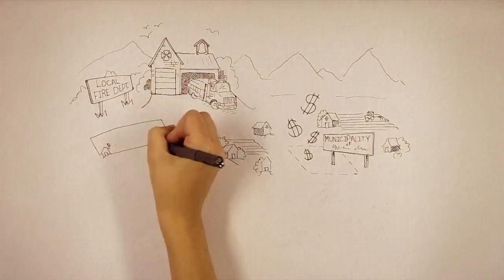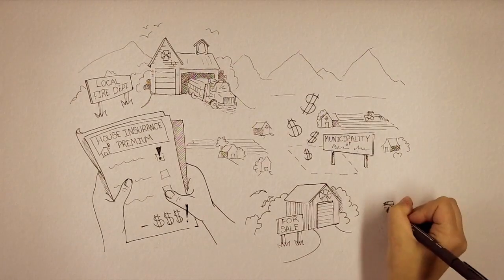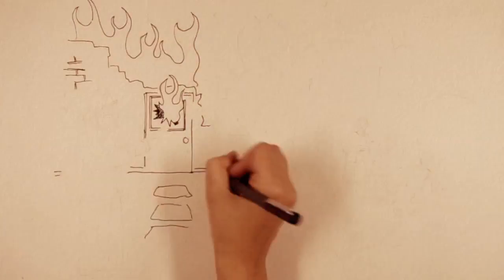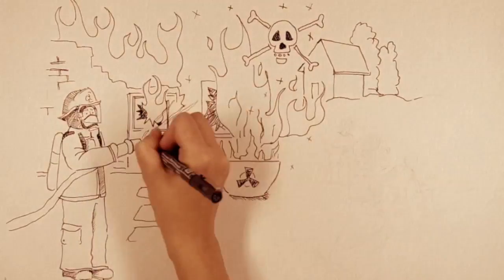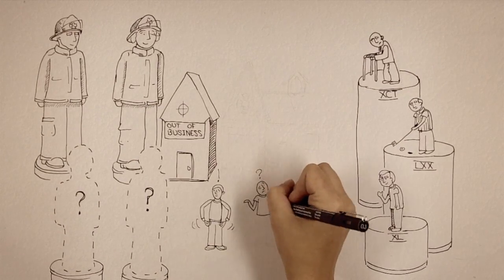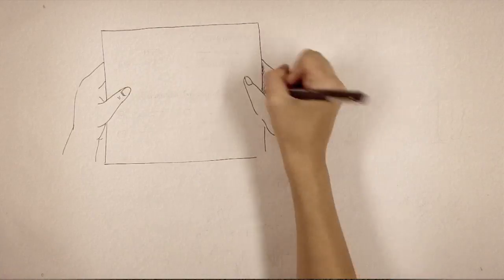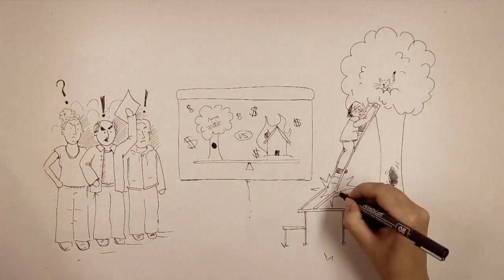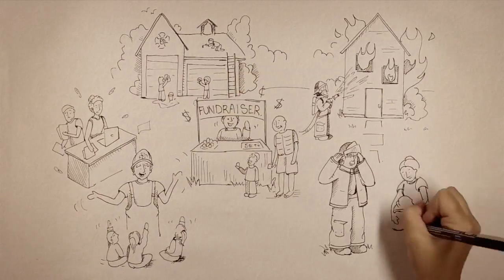Small and Rural Fire Department PSA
This 7 minute video is designed to play at public education events to increase awareness of the challenges facing volunteer Fire Departments and the very real possibility of losing your fire service. It outlines  the benefits of having a fire service, the challenges (financial, training & resources) of maintaining service, and the need for both front-line and administration/operational support volunteers.

The video ends by strongly encouraging EVERYONE to get involved.